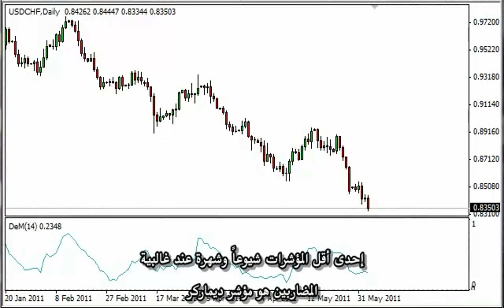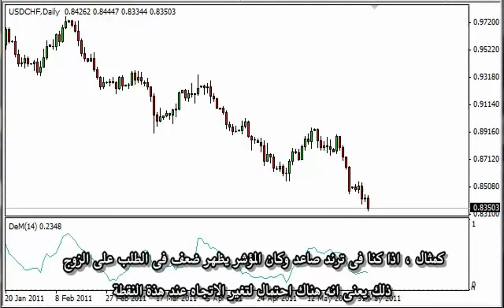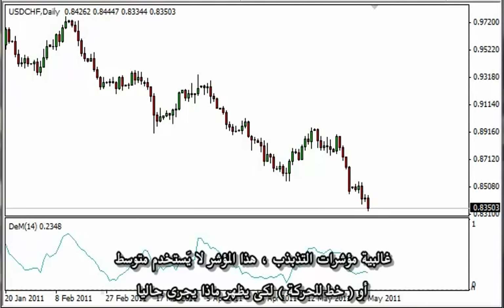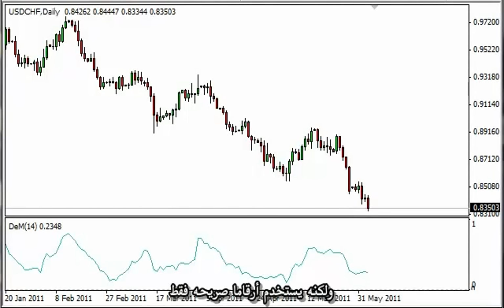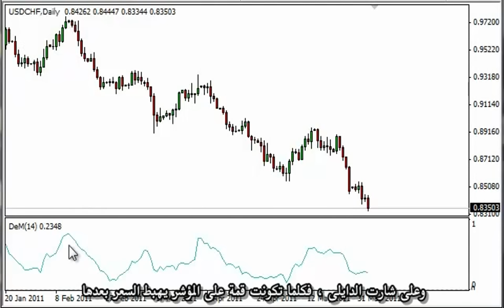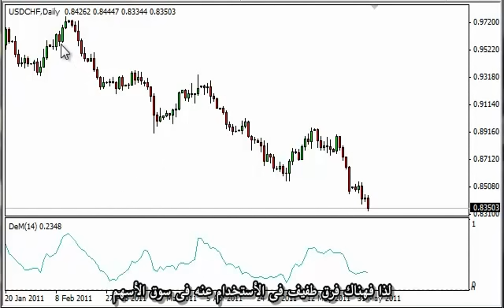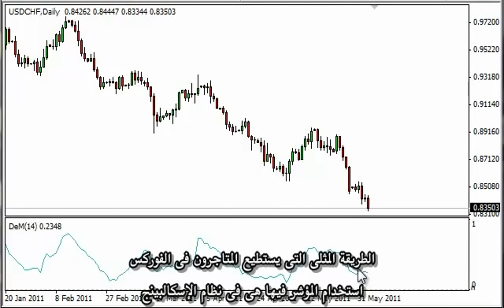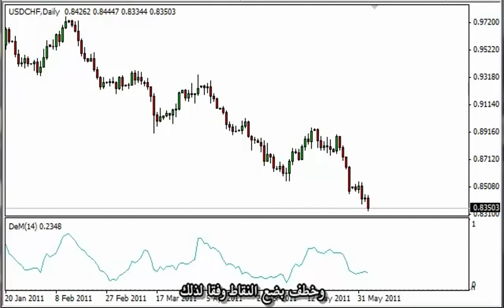مؤشر ديماركر DeMarker فى سوق الفوركس ( مترجم )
مؤشر ديماركر وإستخدامه فى سوق الفوركس DeMarker Indicator ( مترجم )